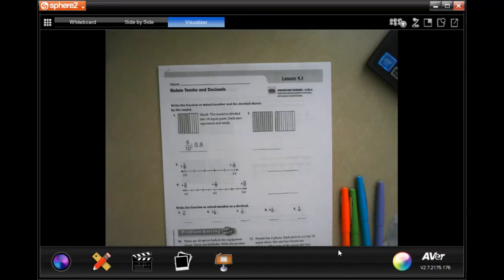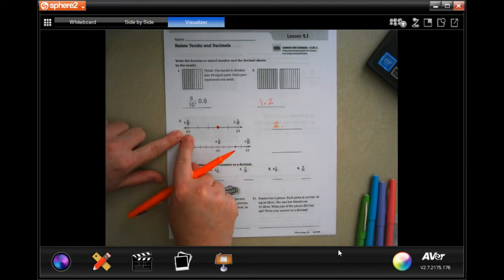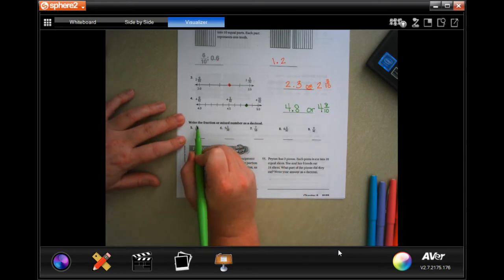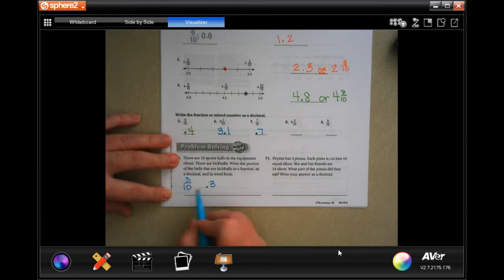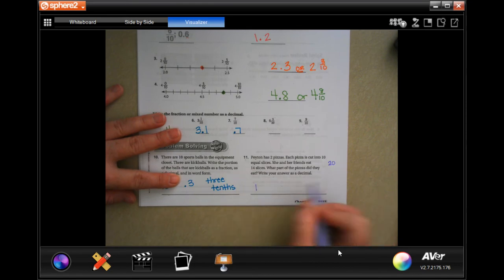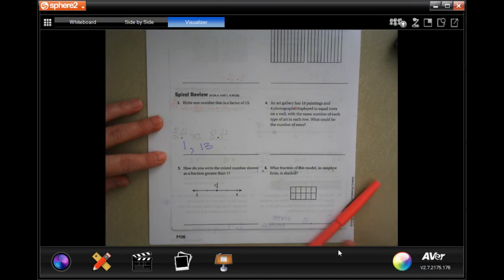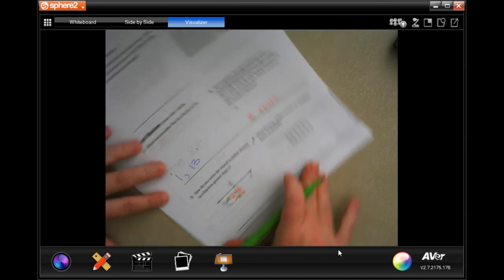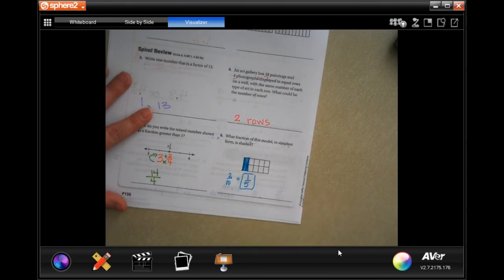4th Grade 9.1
Relate Tenths and Decimals